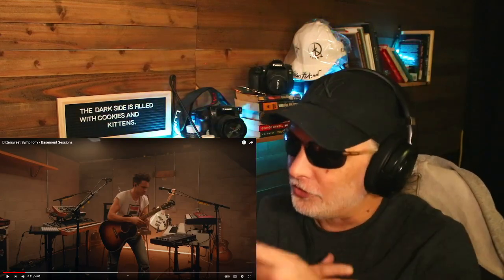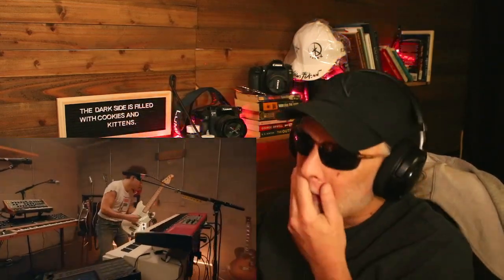Bittersweet Symphony - Basement Sessions REACTION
I love how my YouTube has been going, it is moving faster than I ever thought it would. That is all because of you, my viewers. THANK YOU!!!

First Reaction First Time Hearing Music Videographer Reaction Photographer Reaction